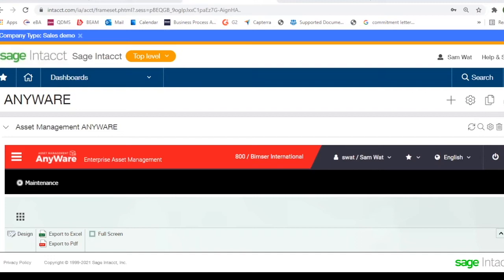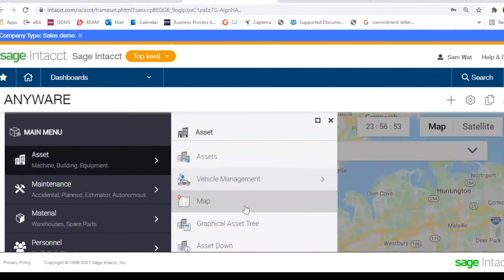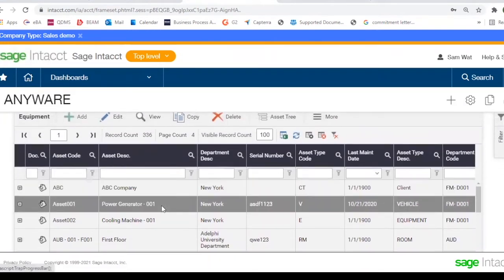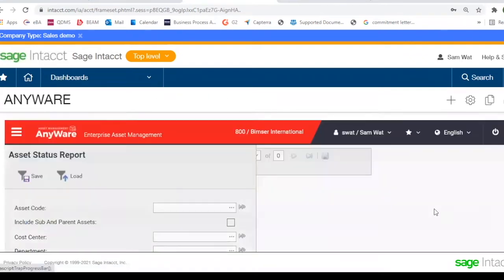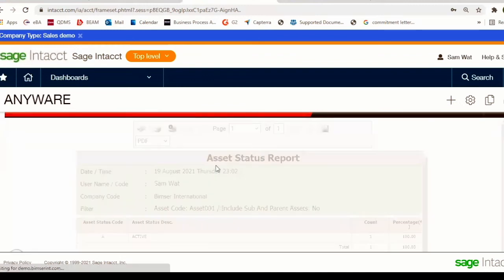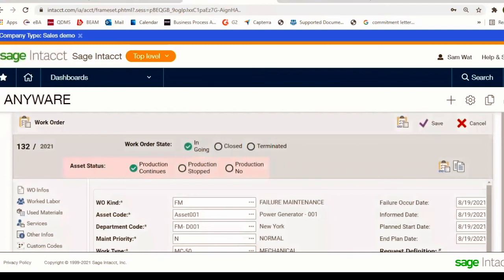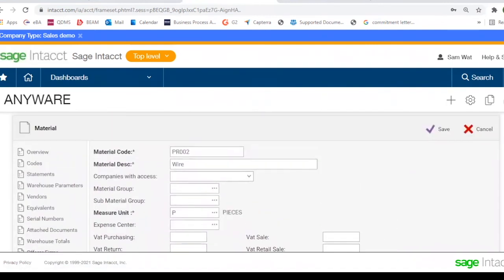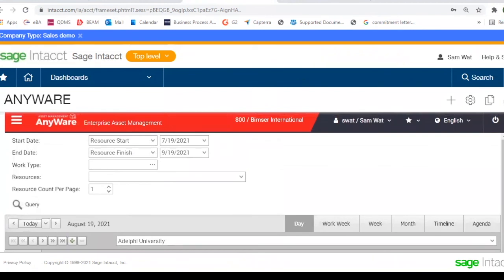Introductions to Asset Management AnyWare: Asset, Maintenance, and Energy Management Software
(Vertical-Free. Across Industries)

Introductions to Asset Management AnyWare: Asset, Maintenance, Facility, Fleet and Energy Management Software